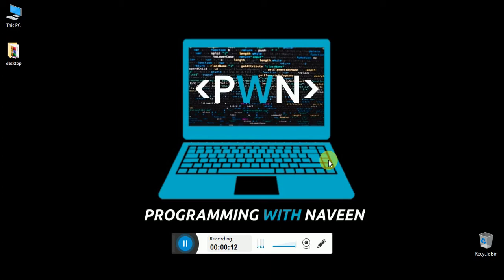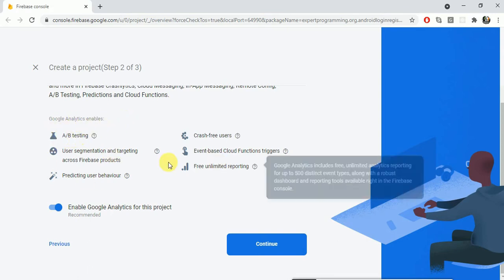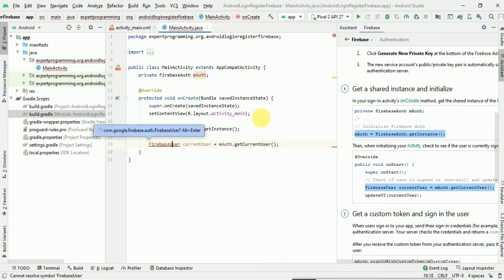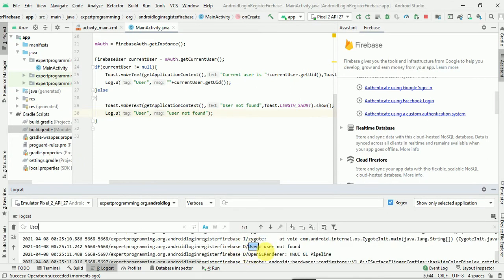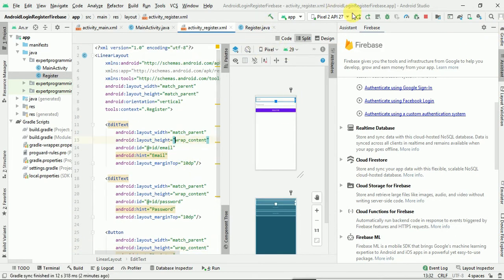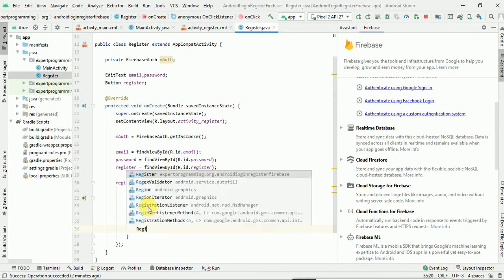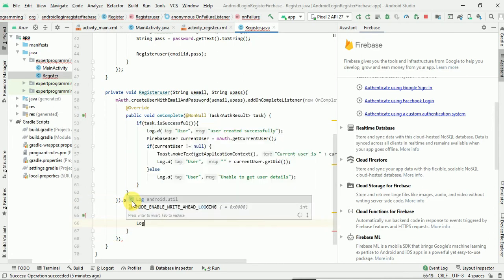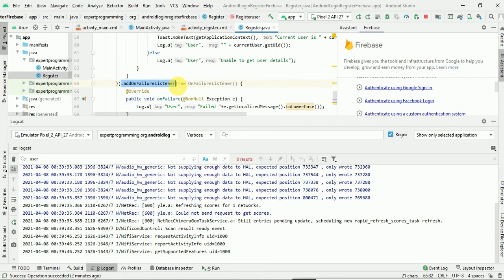Android Login And Registration Using Firebase Authentication | Sign Up Using Firebase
Hey Guy's,
Welcome to Programming With Naveen, Today we are going to learn how to create a simple Android registration & sign up app using Firebase. In this tutorial I will show you how to use Firebase inbuilt user authentication.
If you have any queries please connect to my YouTube | Facebook | Instagram

Source Code (switch branch to master)